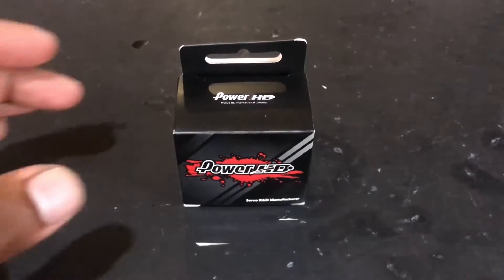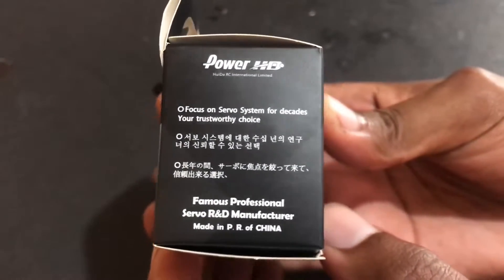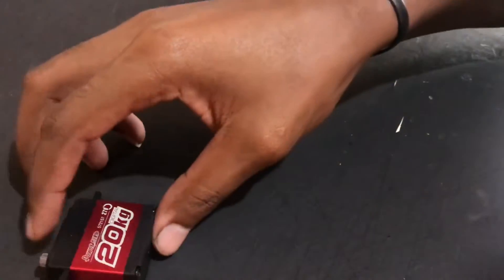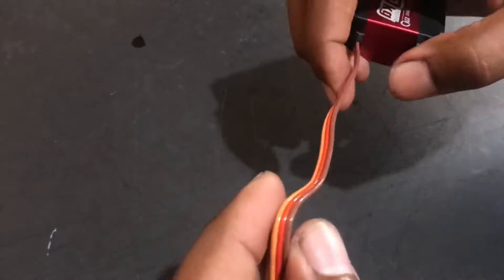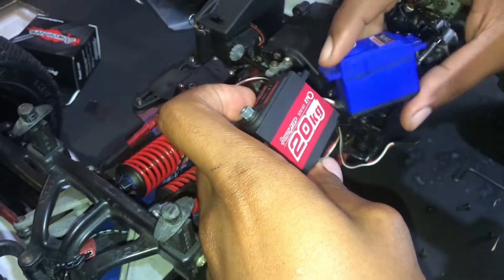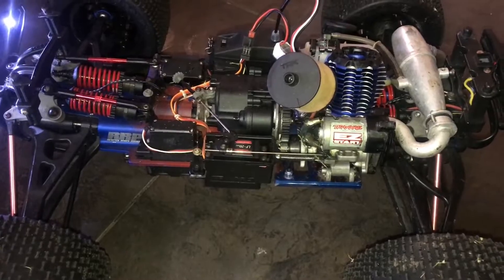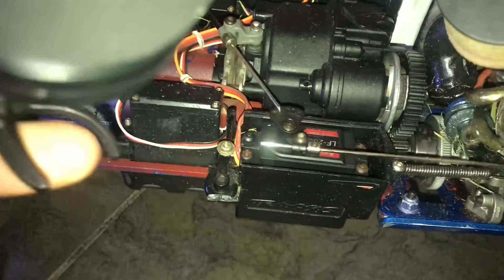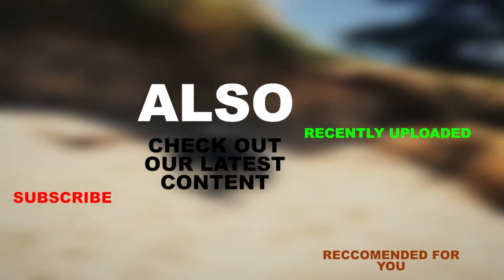POWER HD LF 20MG 270° DC Motor 277 7 oz 16 Copper & Alum Gear Digital Servo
Description:

LF-20MG 270°
Torque(4.8V): 16.5 kg-cm (229.1 oz/in)
Torque(6.0V): 20.0 kg-cm (277.7 oz/in)
Speed: 0.18 sec (4.8V) │ 0.16 sec (6.6V)
Operating Voltage：4.8 ~ 6.6 DC Volts
Weight: 60 g (2.12 oz)
Bearing Type：Ball Bearing x 2
Motor Type：DC Motor
Gear Type：Copper & Aluminum
Operating Temperature：-20℃~60℃
Working frequence：1520μs / 333hz
Size：40.7 x 20.5 x 39.5 mm ( 1.60 x 0.80 x 1.55 in)

Timelapse: Gopro Hero 4 Black Edition